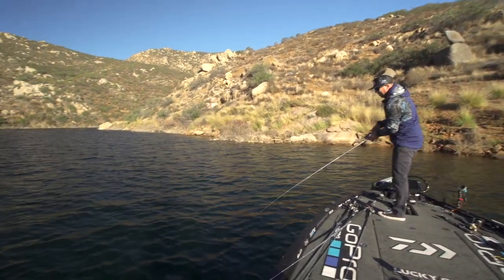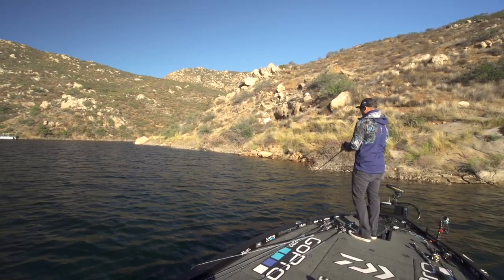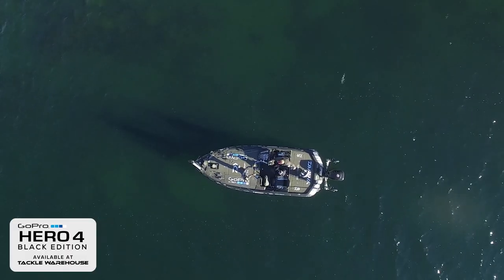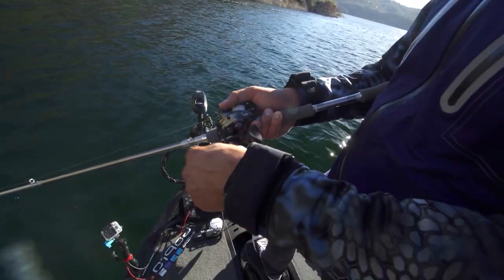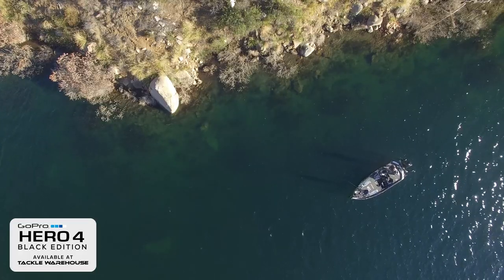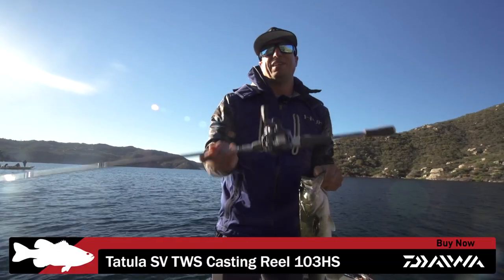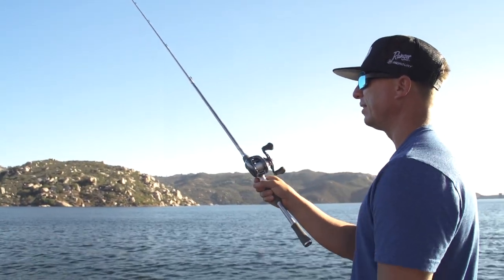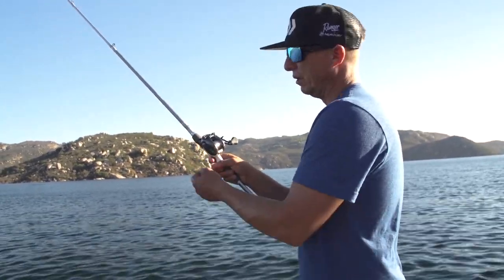Brent Ehrler Fishing Small Swimbaits in Fall on San Vicente - TW VLOG #380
Adapting to conditions and switching gears, Bassmaster Elite Series angler Brent Ehrler moved up shallows when the wind kicked-up and started to target some bait-hungry bass with a weightless swimbait. Utilizing the new Daiwa Elite Series Casting Rods and the Daiwa Tatula SV TWS Casting Reel, Brent is able to make a long cast, which comes in handy on the clear waters of San Vicente. Make sure to keep it locked-in to the Tackle Warehouse VLOG to get more exclusive content, angler insight, and the best products at the best prices.